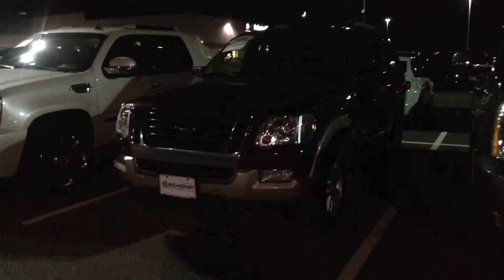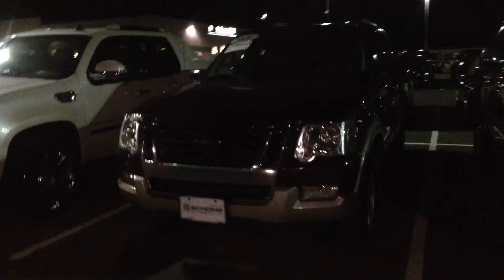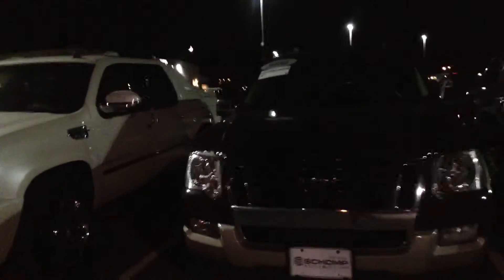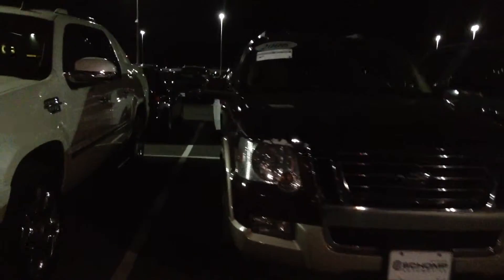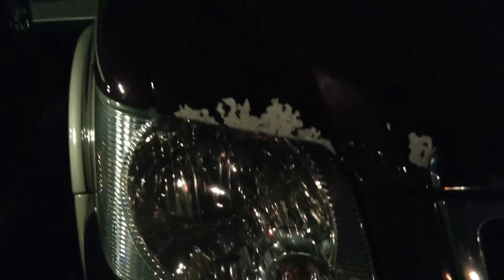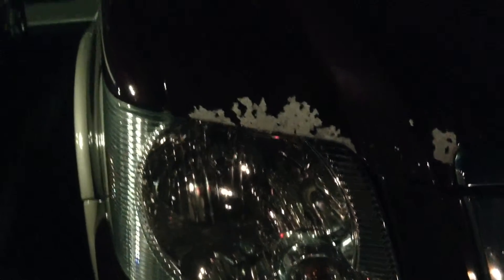2006 Ford Explorer